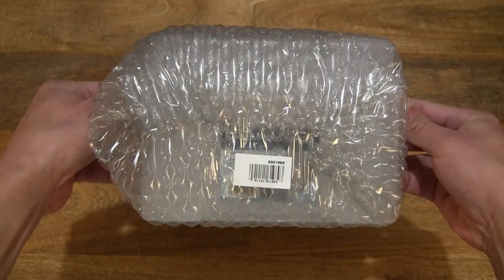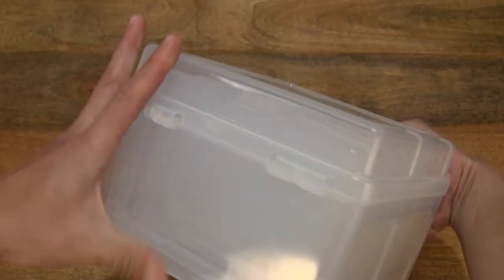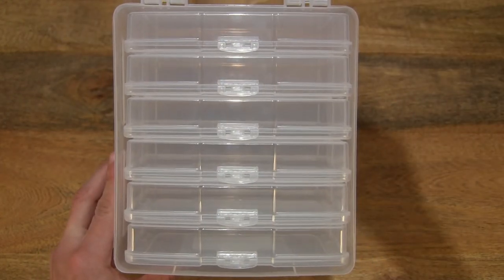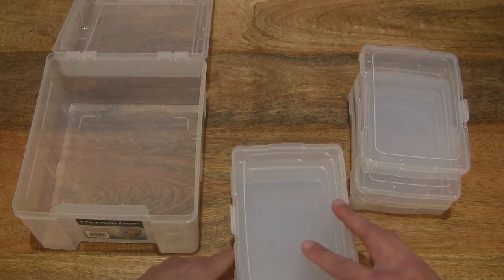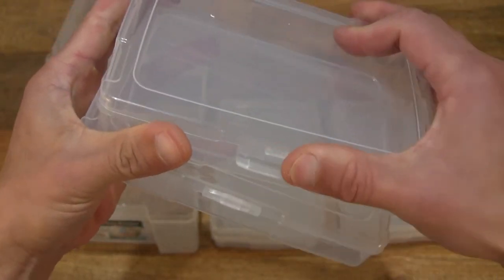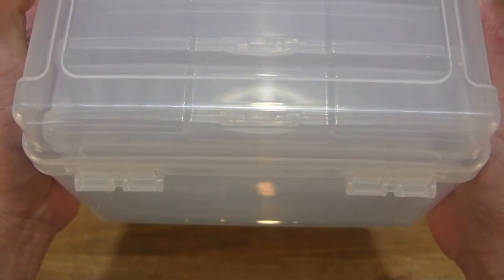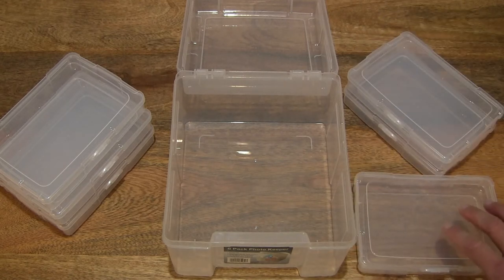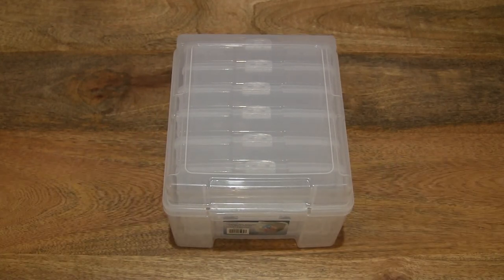Advantus Photo Storage Box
Unboxing the Advantus Photo Storage Box 61989. A closeup look and test of the clear plastic photograph storage box with six inner photograph storage cases for 6 x 4 inch photographs. The outer storage box and inner cases have a modular stackable design.

Advantus 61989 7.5"W x 9.25"L x 5.5"H Storage Studios Photo Keeper, Single unit

Chapters:
0:00 Product packaging
0:12 Removing the product bubble wrapper
0:55 Advantus Photo Storage Box
2:07 Opening the Advantus Photo Storage Box
3:28 Inner storage cases
8:40 Testing the inner storage case with a 6 x 4 inch photograph
9:54 Advantus Photo Storage Box